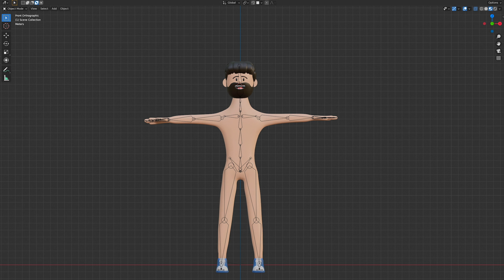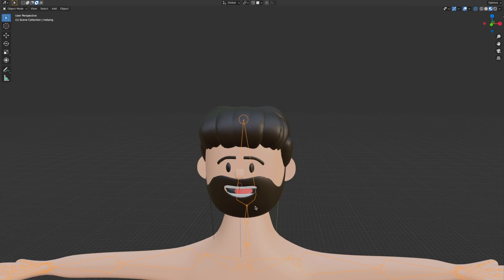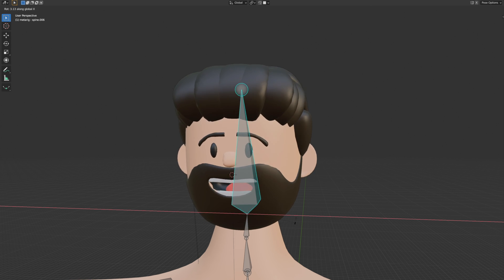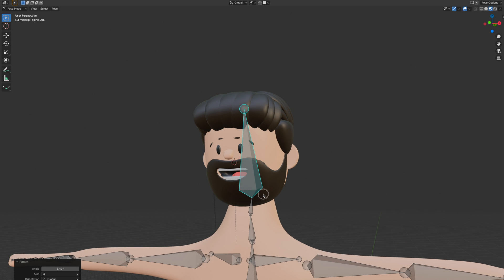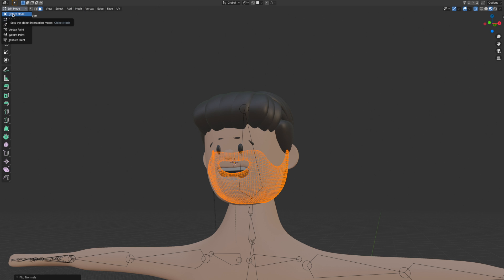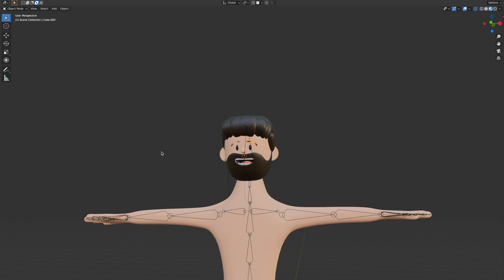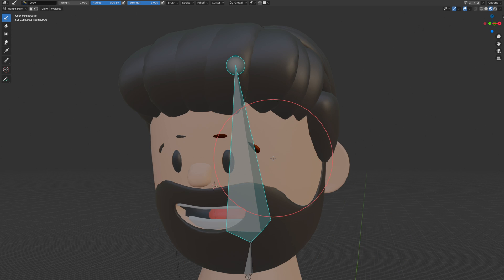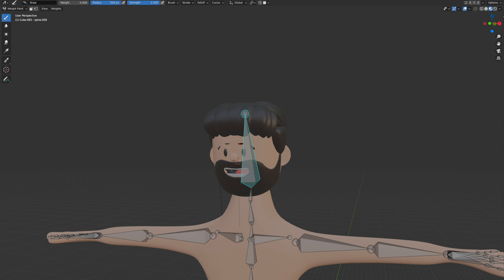Manually fixing Weight Paint issues after applying automatic weights - Blender 2.91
In the video, I will show you one of the ways I was able to fix the Weight issues when applying Automatic Weights to a mesh in Blender. There are other videos that show other solutions to fixing this issue, however, I am still learning about Blender and wanted to show one of the techniques I used.